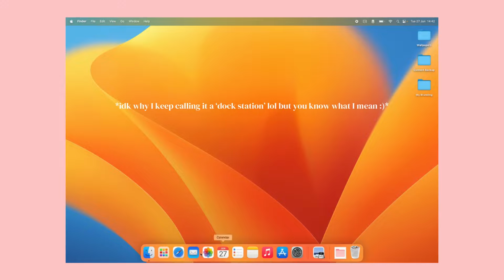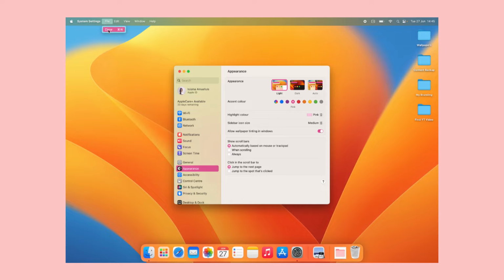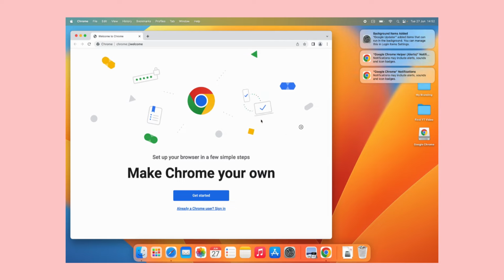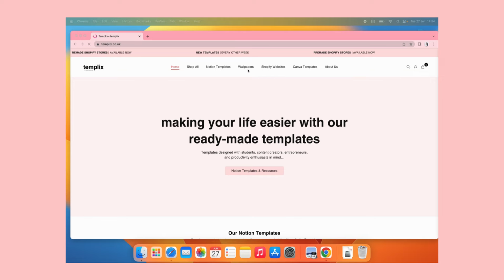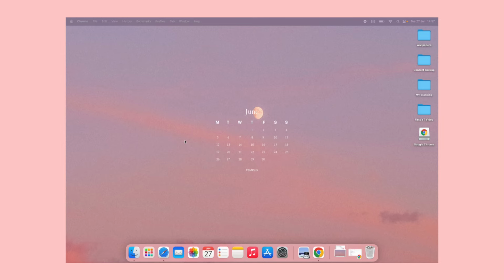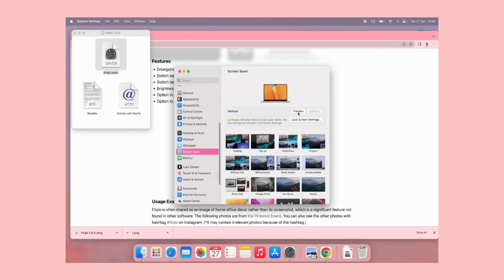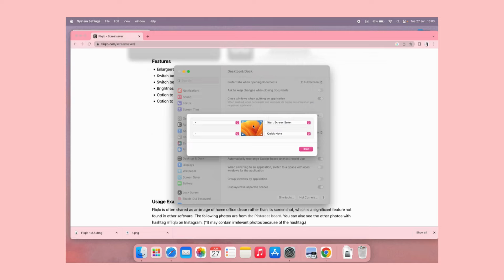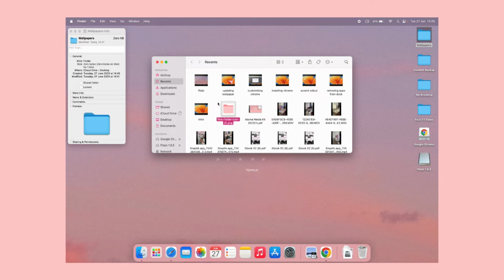15" MacBook Air Unboxing and Customisation | Customise my new 2023 Starlight MacBook Air with me!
Hi guysss,

In this video, I will be unboxing the new 15-inch M2 MacBook Air and showing you six ways to customise your MacBook.

Macbook Specs: 15-inch MacBook Air: Apple M2 chip with 8-core CPU and 10-core GPU, 16GB, 1TB

Time Stamps:

0:00 Start
0:10 Unboxing
1:47 Introduction
2:10 Customisation
3:01 Accent Colour
4:41 Pink Google Chrome
5:16 Free Monthly Wallpapers
6:20 Aesthetic Clock Screensaver
8:22 Pink Desktop Folders

My Links

My Desk Setup
My Tech Accessories

London, UK 🇬🇧
Recording Equipment:
Camera - Sony ZV1
iPhone 15 Pro Max
Blue Yeti USB Microphone